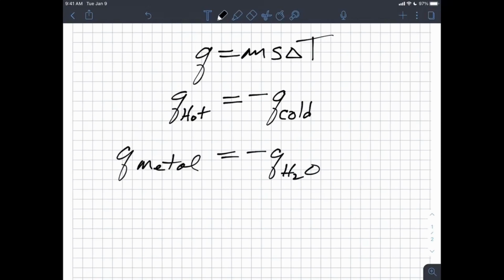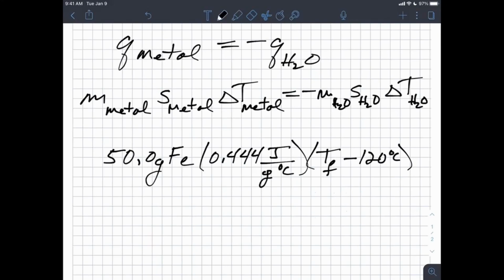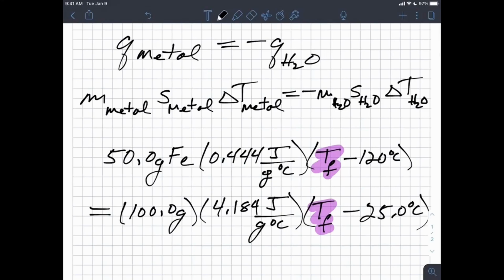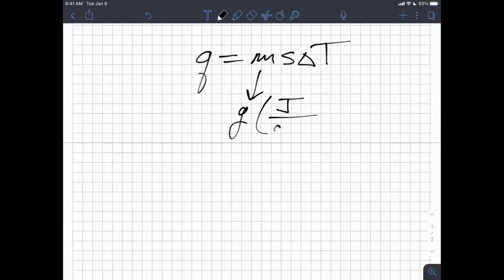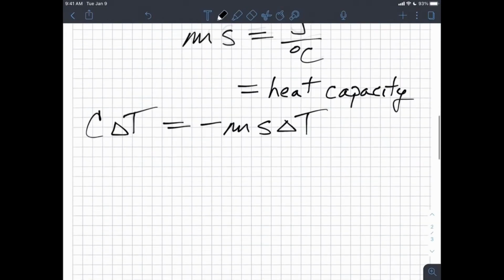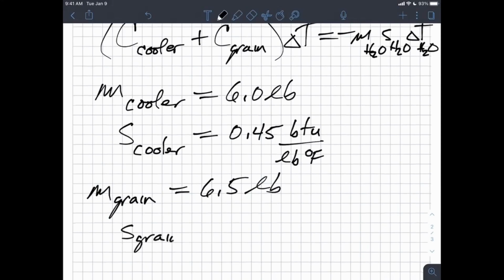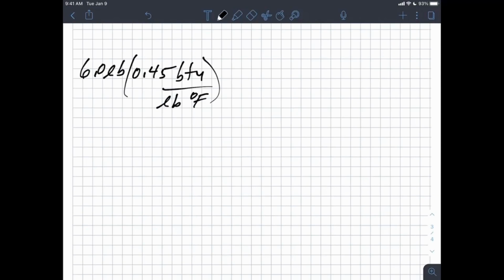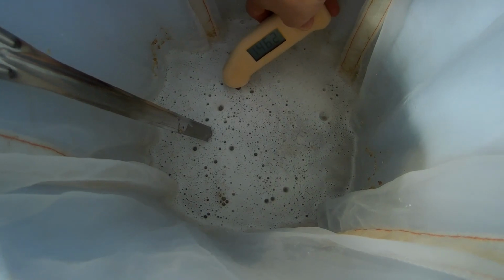Calorimetry Using Grain Mashing as an Example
Calorimetry as it relates to brewing beer